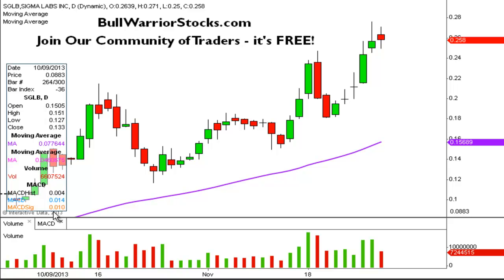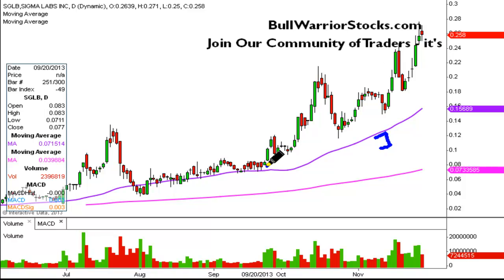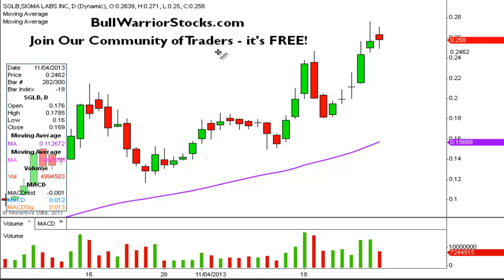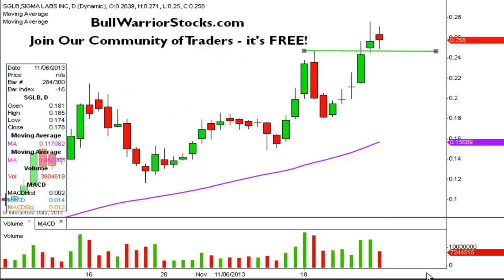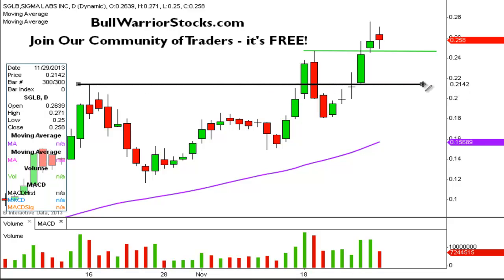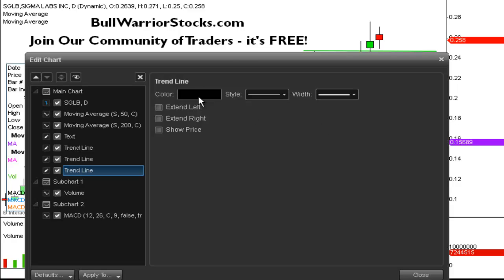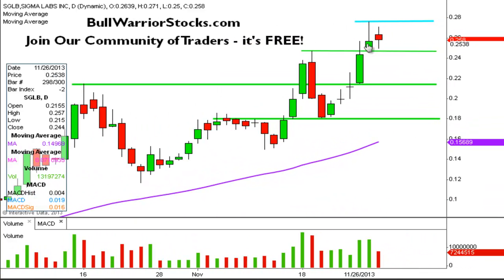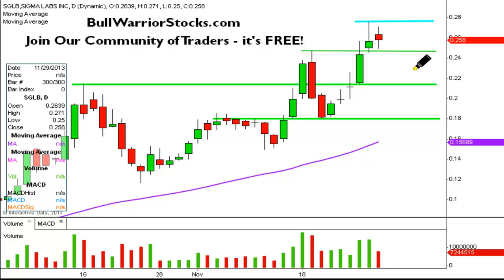Sigma Labs, Inc. (SGLB) Penny Stock Trading Chart_11/29/2013